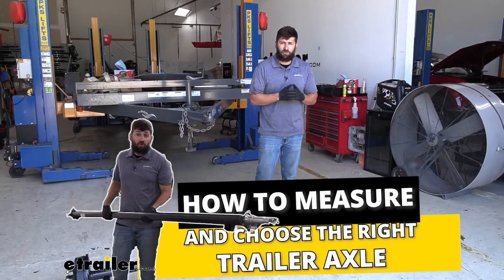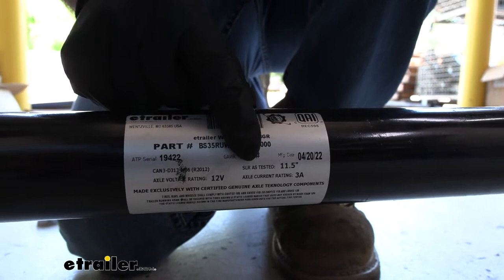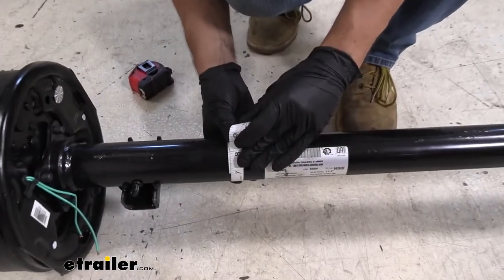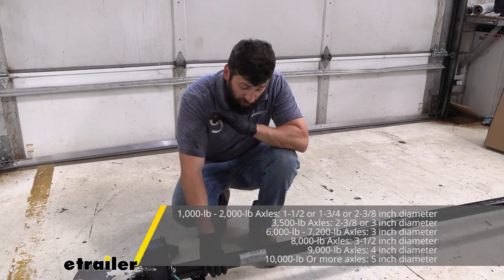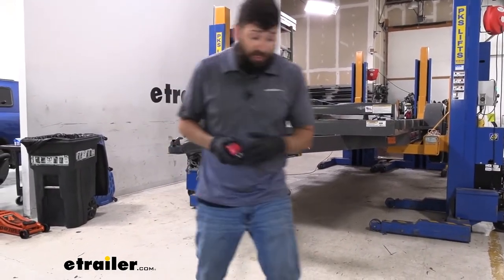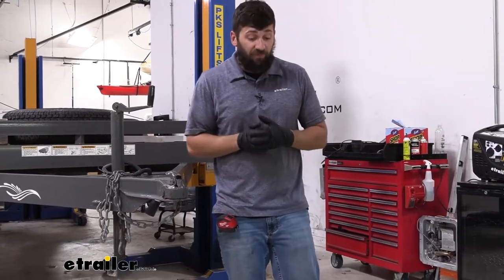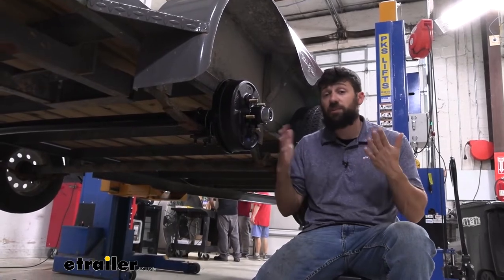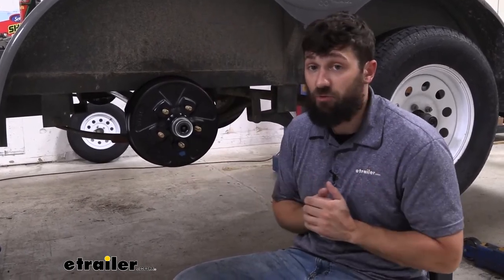etrailer | Measuring To Choose The Right Trailer Axle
In order to find the correct replacement axle for your trailer there's a few things you need to do. The first one is we need to determine the capacity. The first place I always check for the axle capacity is on the axle tag, which is actually located on the axle. Now, most of these are in the center and they could be a white sticker or they could be a metal plate. Now, not all of them list the axle capacity, but the vast majority do, that's why I look here first. Granted, this is a new axle here, so the tag is in fairly good condition, but we can see on here GAWR, gross axle weight rating, 3,500 pounds, so I know this is a 3,500 pound axle.

So if you do have an axle tag and there isn't a capacity listed on there there may be a serial number, an axle number. And in which case, you could actually reach out to the actual manufacturer with this information and they should be able to give you the capacity. Some of the more common axle manufacturers on the market are Dexter and Lippert. So if you don't have an axle tag, that's okay. There is still other options to determine the capacity.

One would be to take a fabric tape measure and record the circumference of your axle tube. Now, once we have the circumference we can use the appropriate formula to get the diameter. And then using the diameter there's sort of a general axle guideline to determine capacity based on that diameter. So, for example, a 3,500 pound axle is gonna have a 2 3/8 inch diameter beam. Now, a 3 inch diameter beam would represent anywhere from a 5,200 pound to a 7,000 pound axle.

And there's also some larger ones as well as some smaller ones. So if we don't have that axle tag there we could just measure the diameter here of our axle tube. And another way is to actually look at the brake mounting flange bolts. Now, this is just gonna give you a rough ballpark. The 3,500 pound assemblies, they usually use this 4 bolt pattern where it's the larger 5200 to 7,000 pounds, use that 5 bolt pattern.

So that's more of a general guideline. That's certainly not all you wanna do, but it will help you reaffirm when you're measuring. So once we get to capacity there's two more things that we need to gather. The next one is going to be the hub face length. So the hub face length is gonna take our brake hubs into consideration. We're gonna be measuring from the part of the brake hub where our wheel mounts from one side to the other. So we'll go ahead and do that now. Now, once we have our hub face length, we need to determine our spring center length. So the spring center length is gonna be from the center of the leaf spring perch from one side to the other. So once we have all this information we can then use that to select the correct replacement axle for our trailer. We have a ton of different options to choose from based on a few different factors. Number one is the length of our axle, both the hub face and the spring center. There's gonna be several different options for each of these. There's also gonna be different axle capacities based on how heavy you need your trailer axle to be and how heavy your trailer is. Now, we always recommend replacing what's on your trailer with the exact same one that came off. So, for example, if your old axle had an 89 inch hub face that's what we'd recommend replacing it with. And the same goes for the weight capacity, although you can upgrade. No matter what capacity you need we should still have an option for you. Now, in addition to the capacity, we're also gonna have axles with a built-in drop if you need that, or just